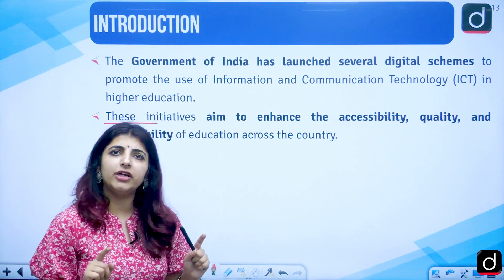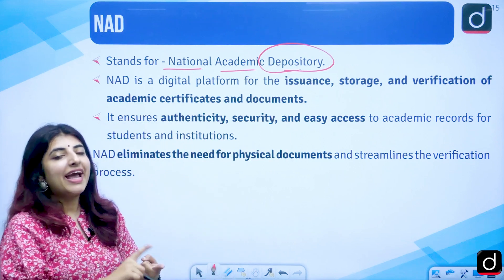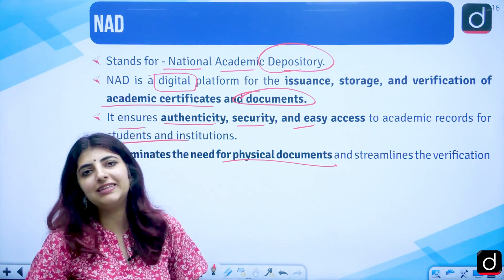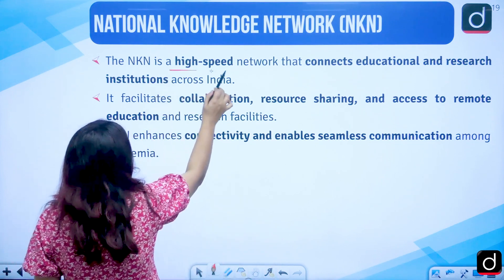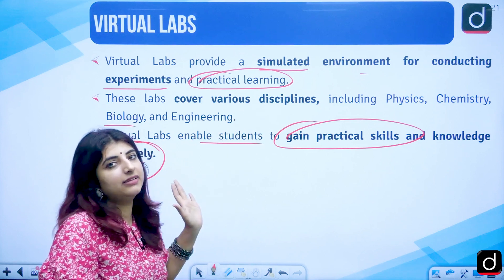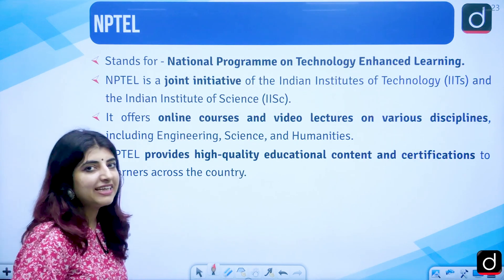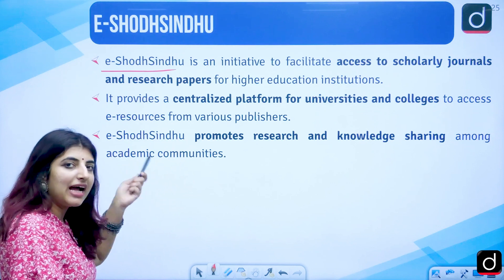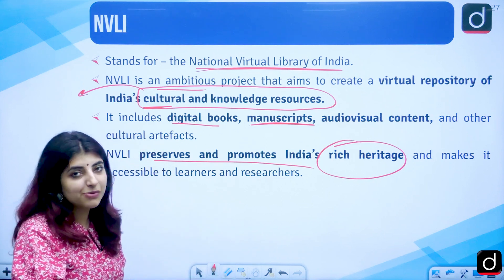NTA UGC NET:JRF | Concept Series | Paper I | ICT | Digital Schemes for Higher Education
Dear Viewers,
In this video, Ms. Himani Sharma dives into lesser-known facts and concepts related to the Digital Schemes for Higher Education. This video provides students with information, facts and concepts related to the NTA UGC NET/JRF Paper-I: Teaching & Research Aptitude. Students preparing for the NTA UGC NET/JRF exam can benefit from this discussion as it sheds light on important aspects that may be asked in the examination.